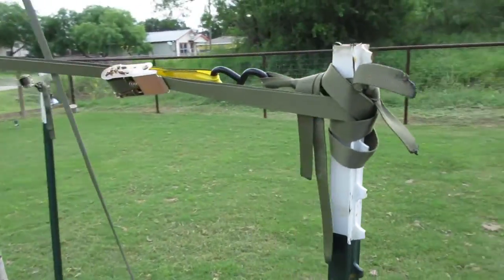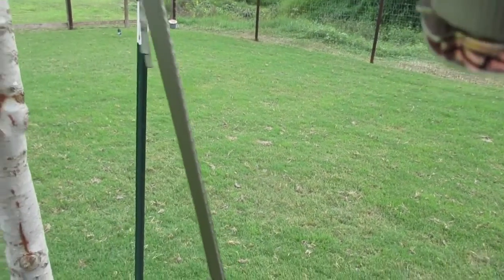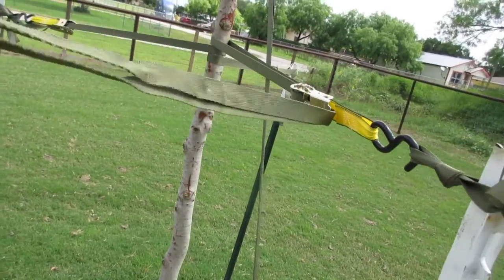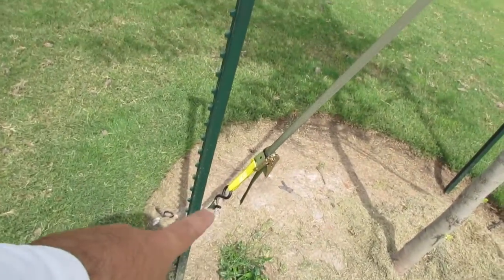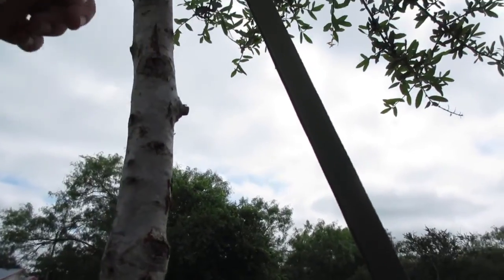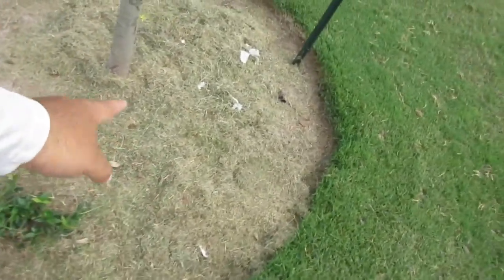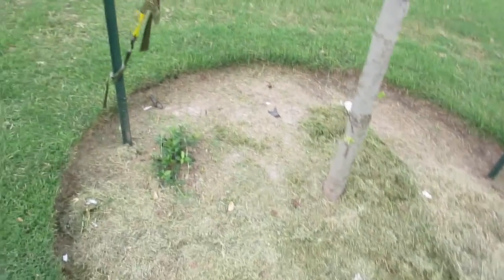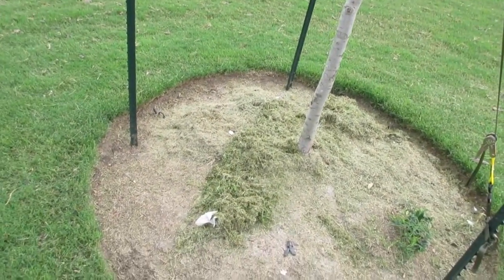How i Steak down a tree.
Sorry for the wind. just a quick video.